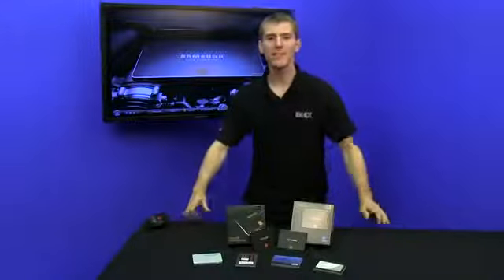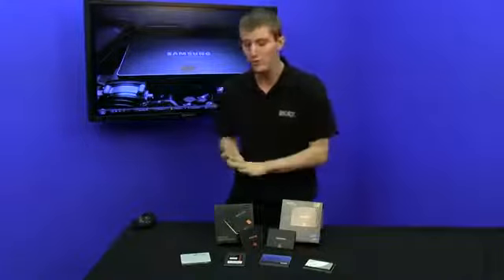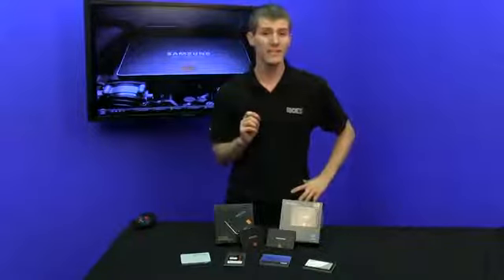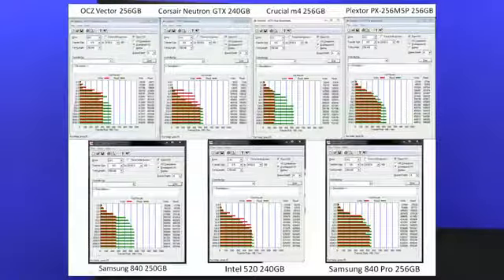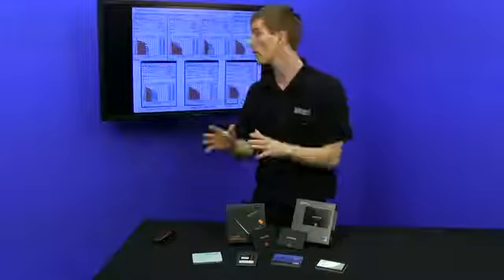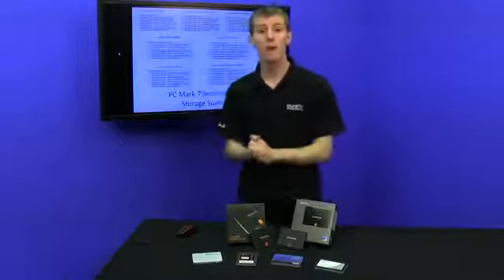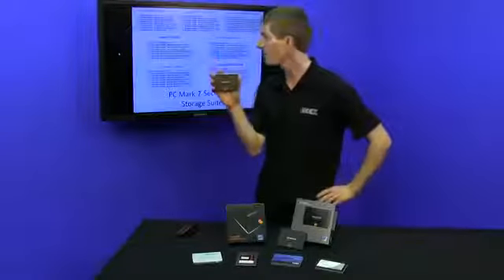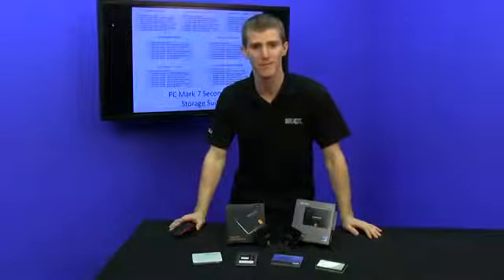SSD Samsung 840 Pro and 840 Series - Shopping Online Vietnam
Ổ cứng SSD Samsung 840 Series 120Gb - Được cung cấp bởi Shopping Online Vietnam - 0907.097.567